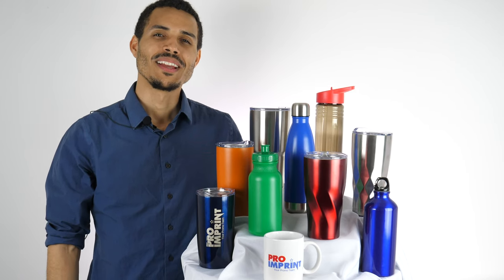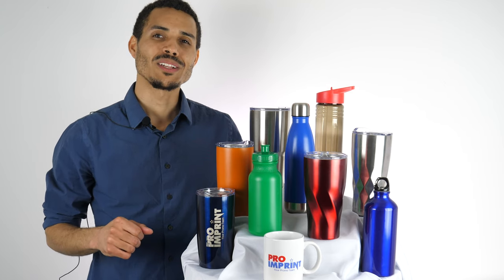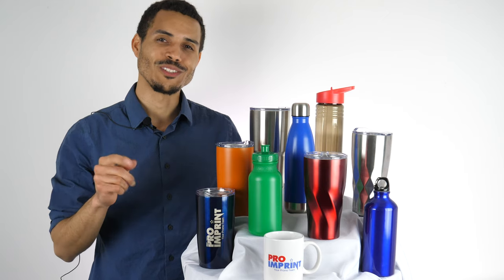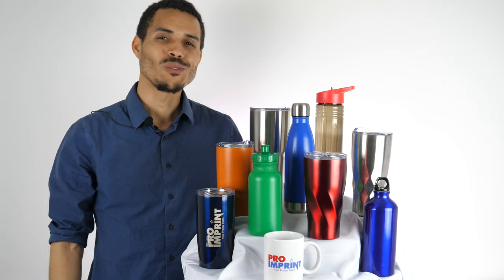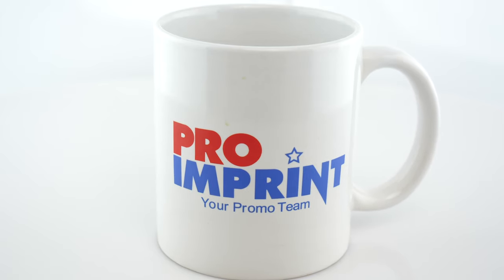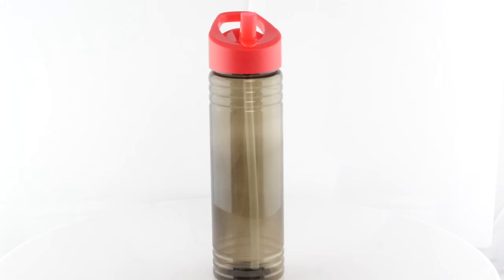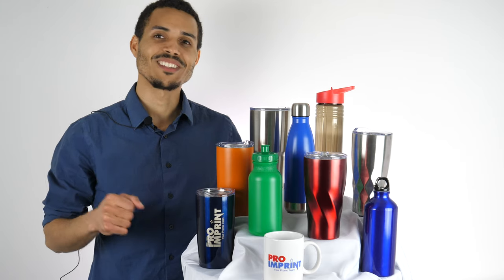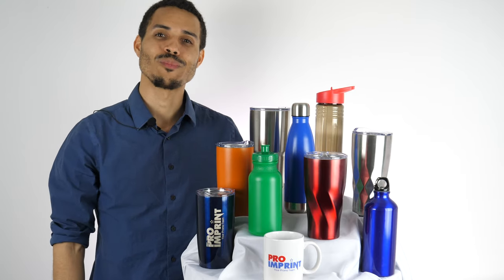Custom Drinkware - Best Sellers | ProImprint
Take a close look at our bestselling Custom Drinkware products like Himalayan tumblers,  imprinted coffee mugs, custom printed vacuum bottles, stadium cups, promotional water bottles or sports bottles.